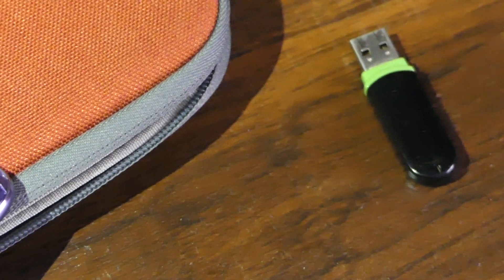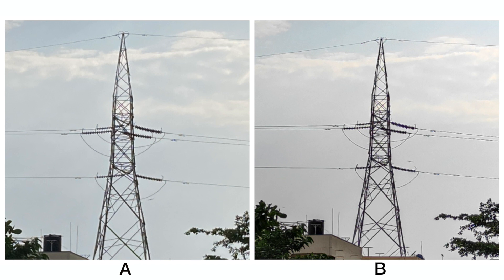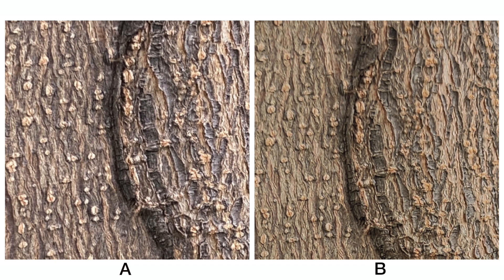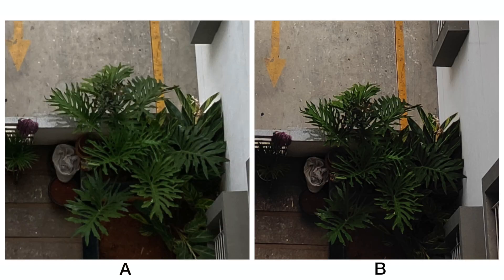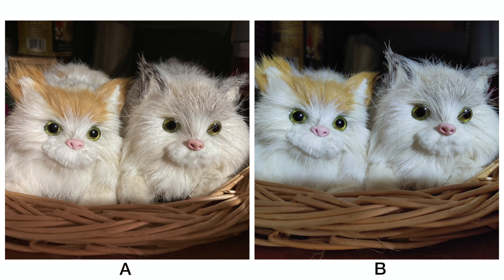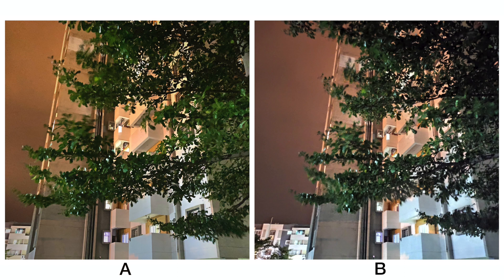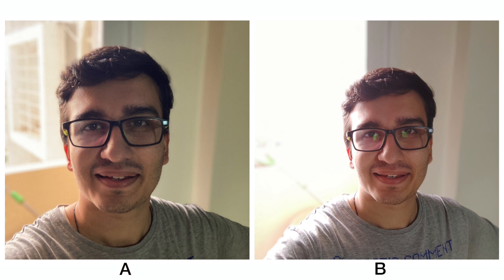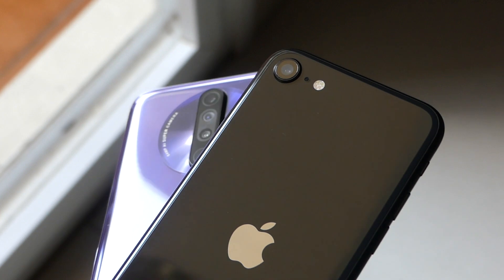Poco X2 vs iPhone SE 2020 Camera Blind Test!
The Poco X2 has the best camera on a budget smartphone so let's see how it compares to the iPhone SE 2020.